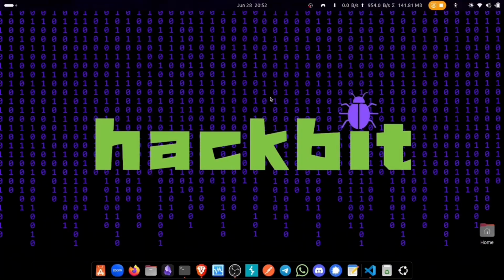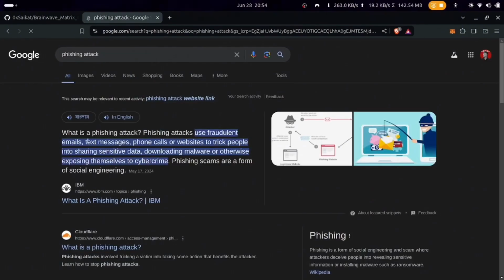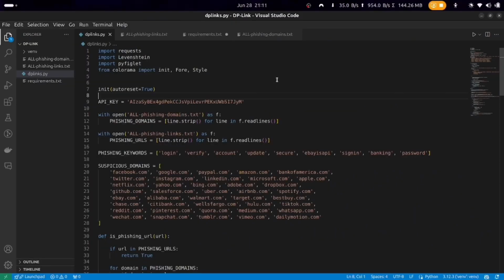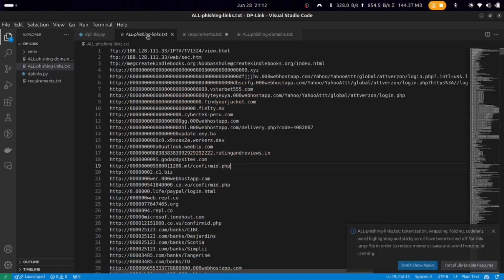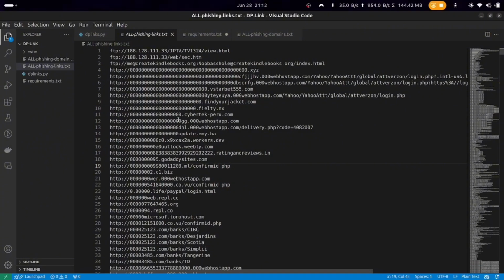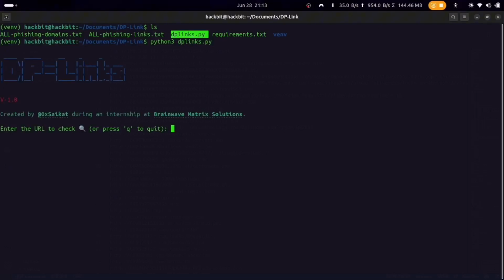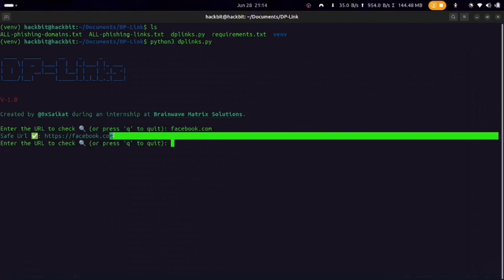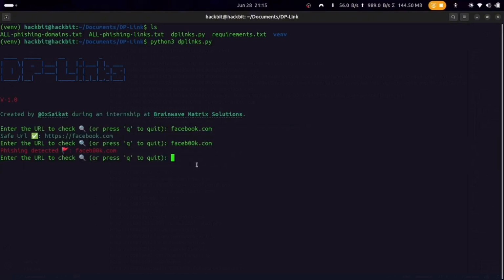Building DP-Links: Python Phishing Detection Tool | Cybersecurity Project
Excited to share my first project at Brainwave Matrix Solutions! Introducing DP-Links: a powerful Python tool I developed for multi-layer phishing detection. 🛡️🔍

Built with Python, DP-Links uses Google Safe Browsing API, Levenshtein distance, and custom domain checks to ensure robust security against phishing attempts. Proud to contribute to cybersecurity innovation during my internship journey!